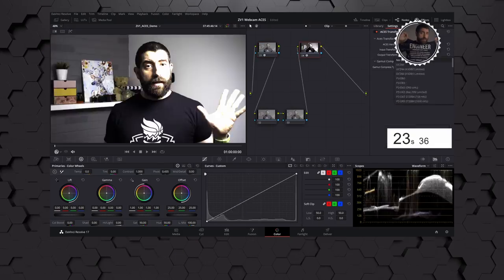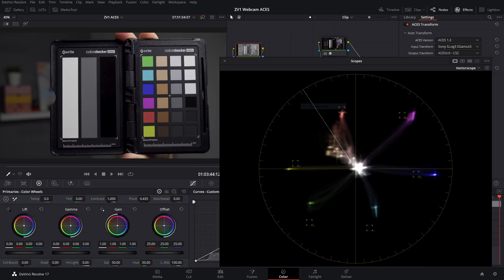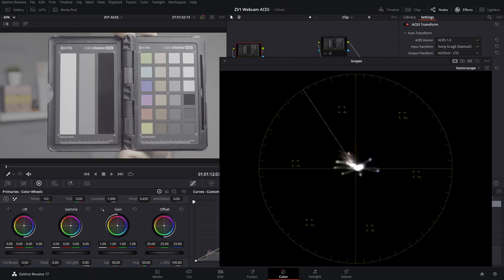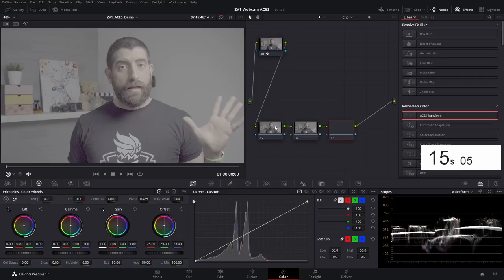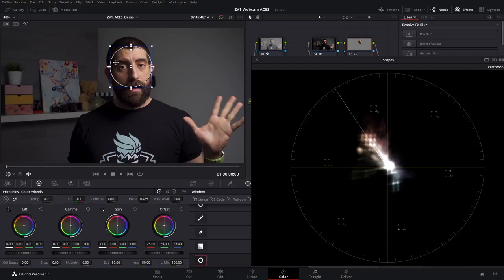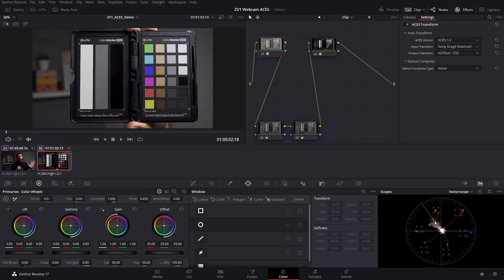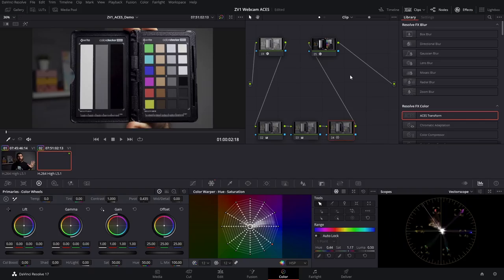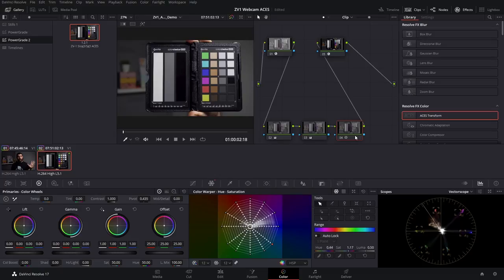Great colors with Sony ZV-1 and Slog3 EASILY !! (ACES in Davinci Resolve)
Great colors with Sony ZV-1 and Slog3 !! (ACES in Davinci Resolve)

Once again I am here fighting the stigma of Slog3 and Sony's 8bit cameras, and furthermore a compact one! The ZV-1.

Yes, 10 bit is better than 8, and 12 is better than 10. BUT no, Slog2/3 are NOT useless in 8 bits, and today we do check a fancy sounding workflow to color grade VERY EASILY Slog3/Sgamut3 from the ZV-1 using ACES (Academy Color Encoding System).

0:00 Start
0:13 For the impatient ones
2:02 What is ACES? (a brief and incomplete explanation)
3:20 The work in Resolve QUICKLY
5:08 Some more details in Resolve
9:40 And we're done

My cameras and accessories:
Sony a6400